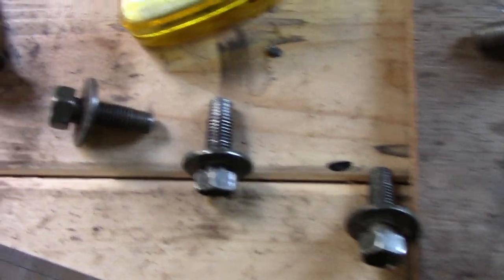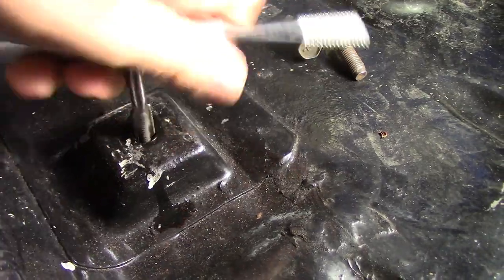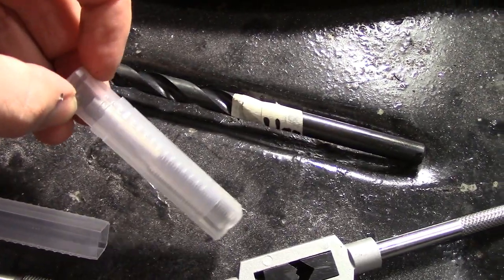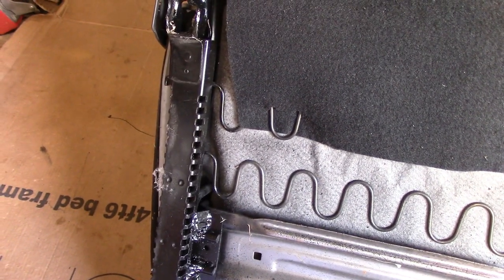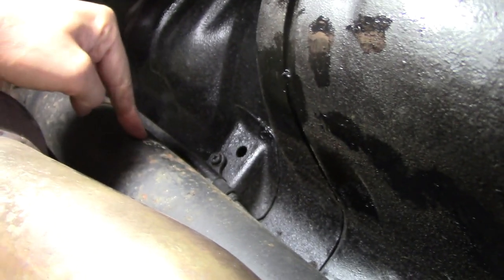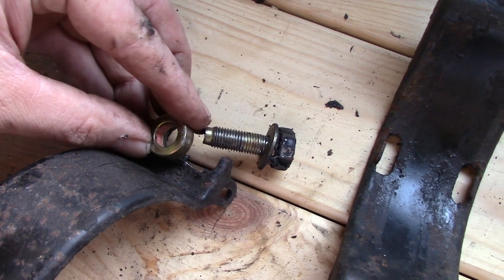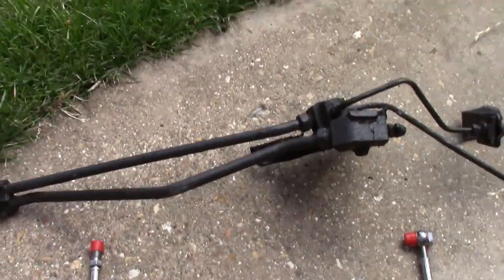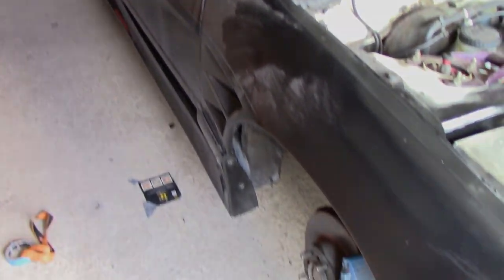1994 Nissan Sil80: Fixing Seats, Clutch, Brakes & Prop Shaft | Phase 7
USEFUL LINKS